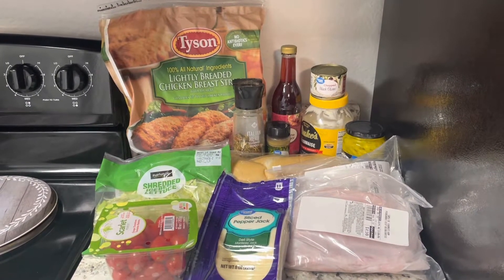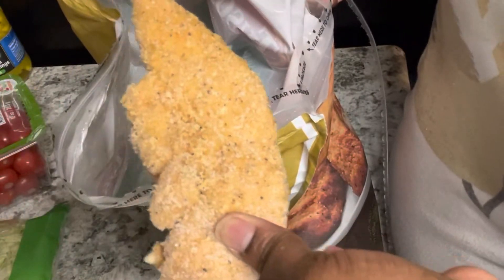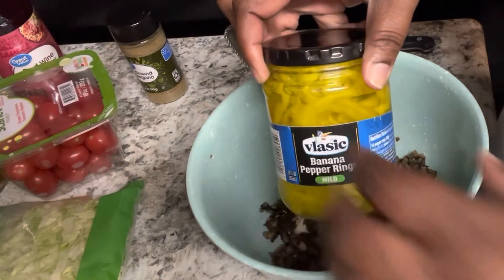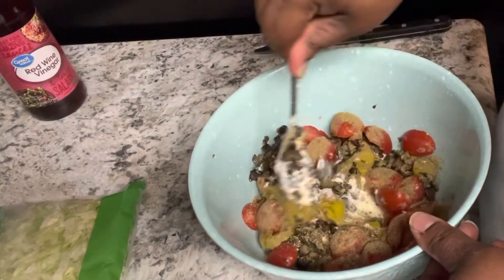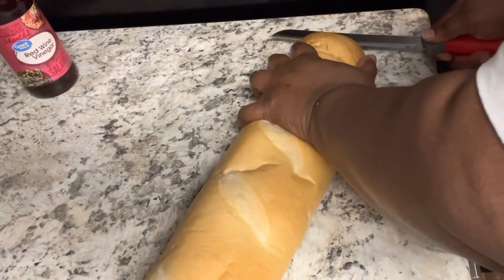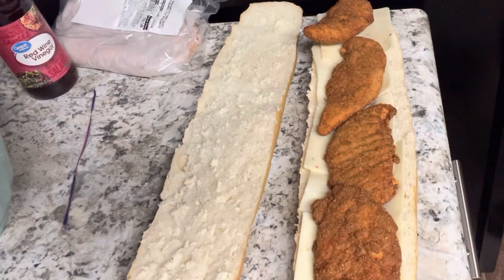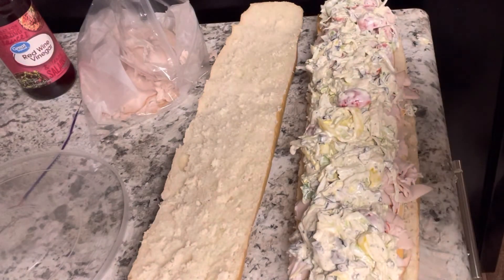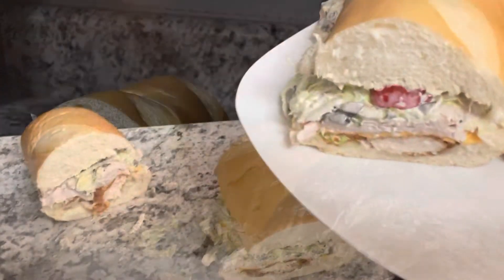Chicken And Turkey Grinder Sandwich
Grinder salad: 1 cup mayo, 3 tablespoons red wine vinegar, 1/2 red onion, handful of banana peppers, 1 tablespoon Italian seasonings, 1 teaspoon oregano, 1 head of lettuce (tomatoes and olives optional)